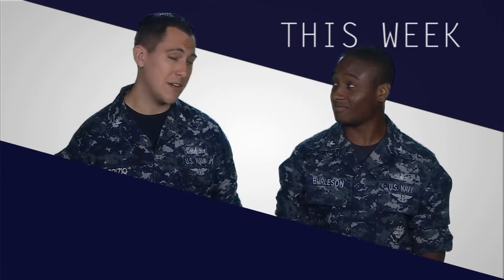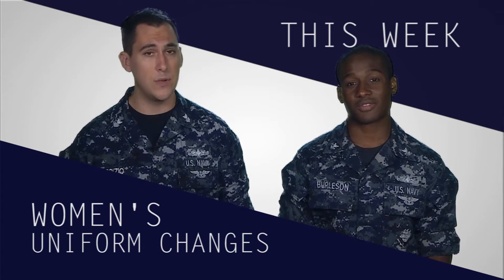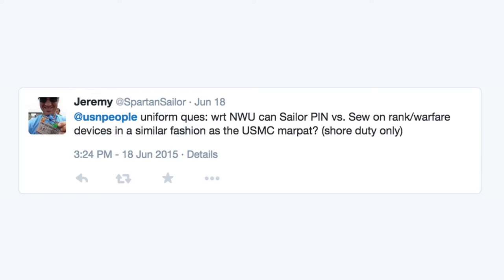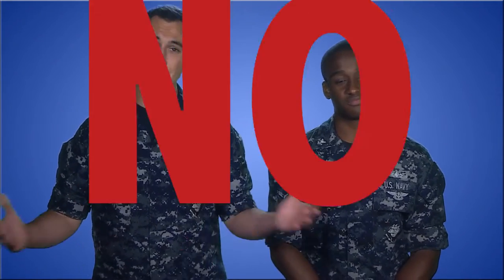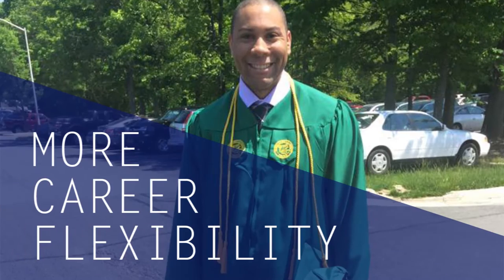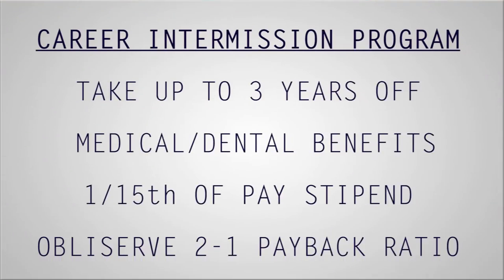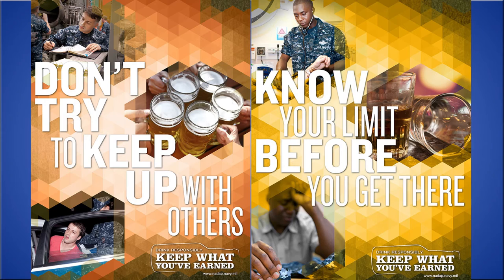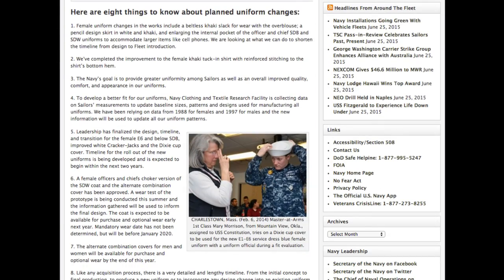WWR: Twitter Questions, Tips on the Career Intermission Program and more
The Weekly Wire Rundown is a weekly video blog from the Office of the Chief of Naval Personnel, highlighting the top stories affecting Sailors and their families. It can also be downloaded We welcome any question and feedback on personnel matters or how to make this product better serve Sailors and their families.

From this edition of the @USNPeople Weekly Wire:

1.) Advancement Quotas for Chief Released
ALL HANDS, Chief of Naval Personnel
Quotas increased more than 200 from last year's board, but a combination of a larger inventory of E6 Sailors and more of those Sailors passing their E7 exam caused the slight reduction in opportunity this cycle.

NAVY TIMES, Mark D. Faram
"These selections are a key milestone in the continued integration of the submarine force," Vice Adm. Bill Moran, chief of naval personnel, said in the message," "These sailors will be assigned to the first two of 18 submarine crews included in the initial integration plan.

"That culture has survived in CAP throughout the past decades, but what we're really talking about now is changing the culture to recognize our best talent through meritorious advancement, much as we do with meritorious advancement of the sailors of the year to chief petty officer," he said. "Why not give more of that type of authority to commanding officers, both at sea and ashore?"

NAVYLIVE, 21st Century Sailor Office
Several significant female uniform initiatives have been in the press and discussed at all hands calls and events across the Fleet. A “choker” style Service Dress White (SDW) uniform for officers and chiefs, was recently showcased at the U.S. Naval Academy graduation and a Cracker-Jack style Service Dress Blues (SDB) for E6 and below that will appear next year.

Video produced by Mass Communication Specialist 1st Class Elliott Fabrizio and Mass Communication 2nd Class LJ Burleson.